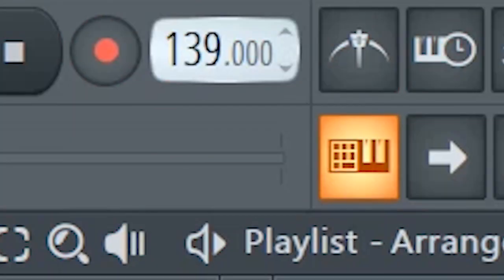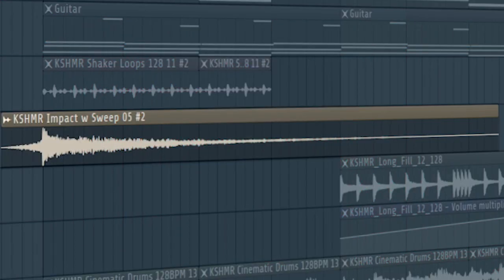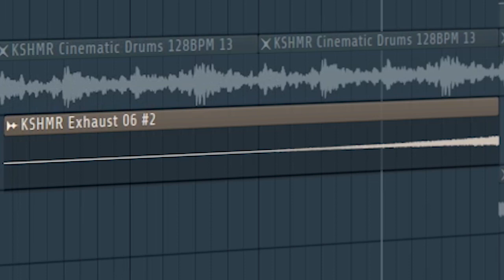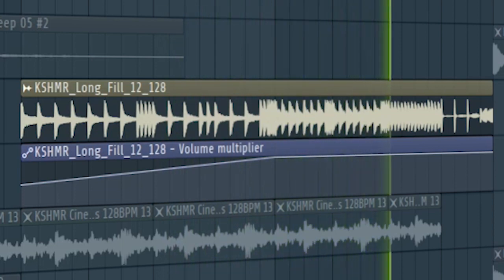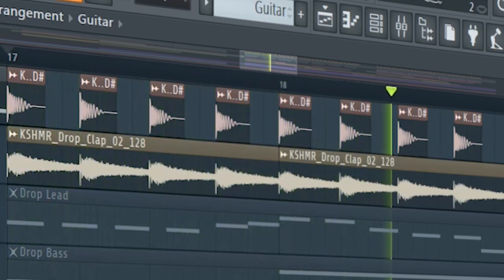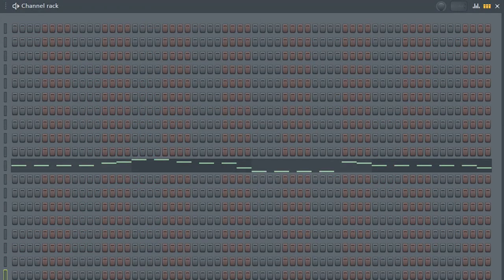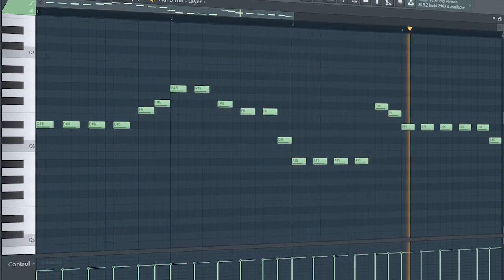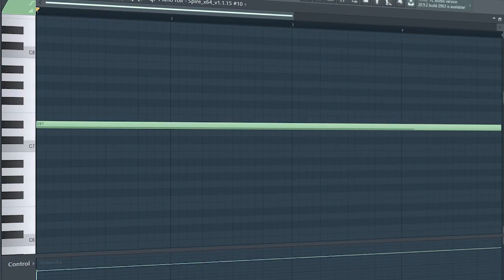How To Make Simple Progressive House - FL Studio Tutorial (+FREE FLP)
"How To Make Simple Progressive House - FL Studio Tutorial"
In this tutorial, I will show you how to make a simple progressive house track.

Plugins used in this video:
Spire
Kickstart
CamelCrusher
Saturation Knob
FabFilter Pro C-2
FabFilter Pro Q-3